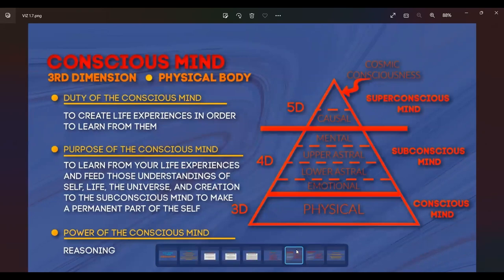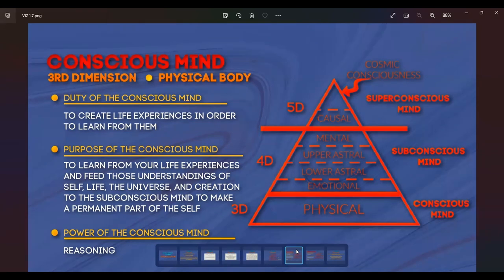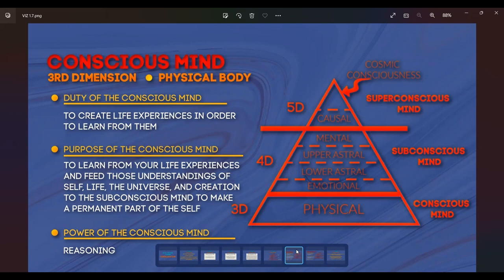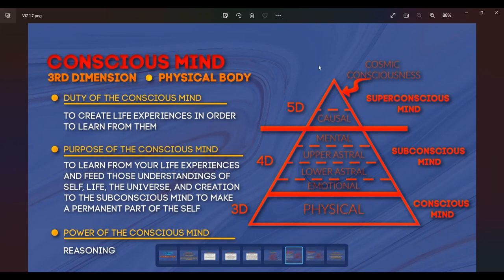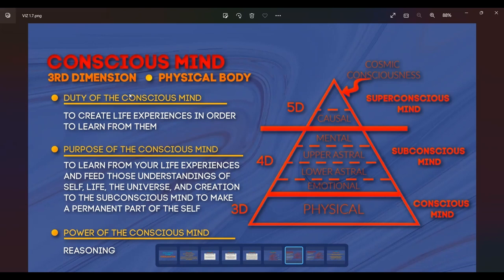THE DUTY OF THE CONSCIOUS MIND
THE DUTY OF THE CONSCIOUS MIND - The conscious mind is in control of creating our life experiences. It tells the subconscious mind what we want to manifest. For the majority of us this is being done unconsciously, which is why we so often manifest for ourselves experiences that we do not want to have.

Along with the community, you will gain free access to plenty of resources to aid you in accelerating your spiritual evolution